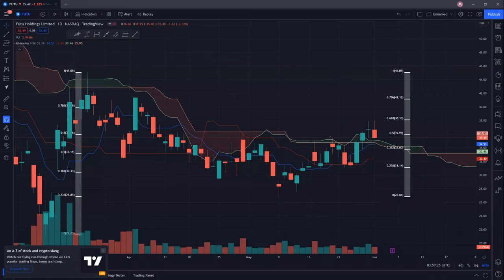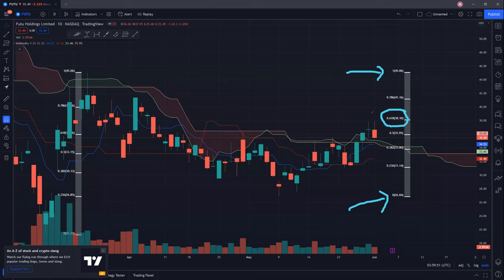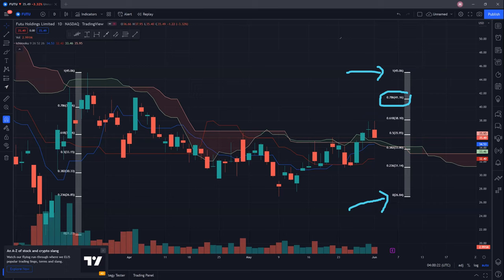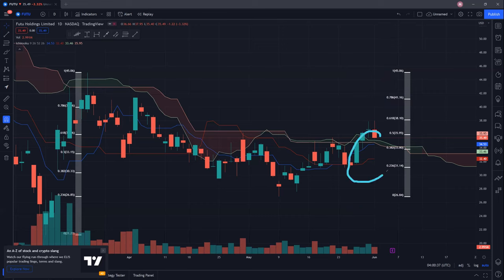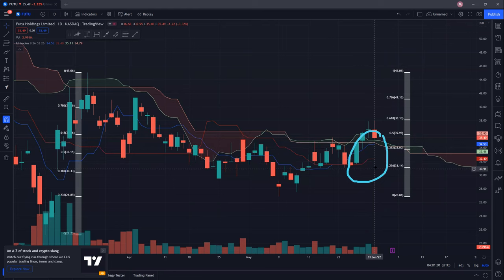Futu Holdings Limited FUTU 2June22│Technical Analysis